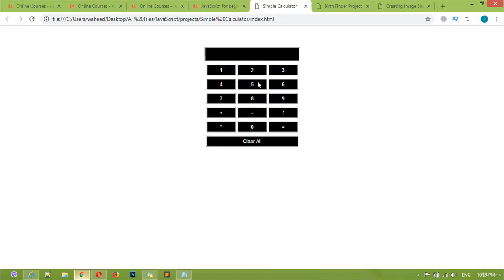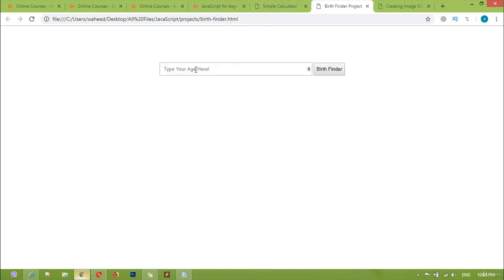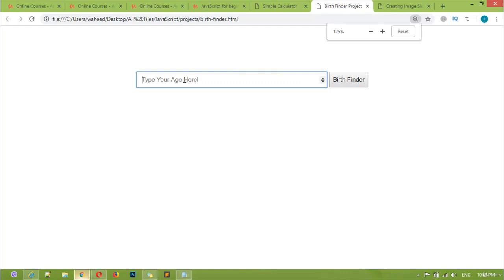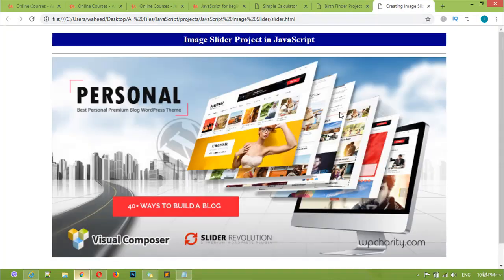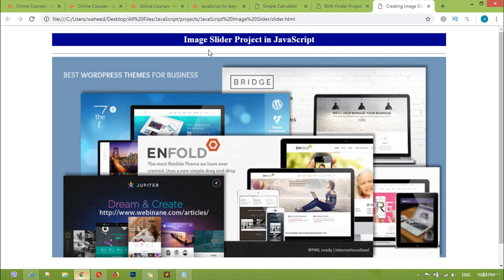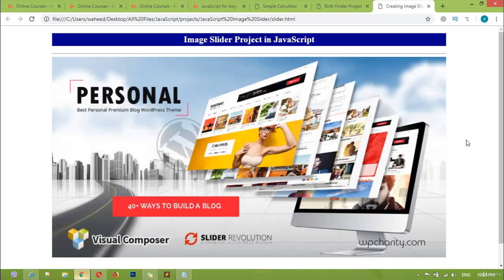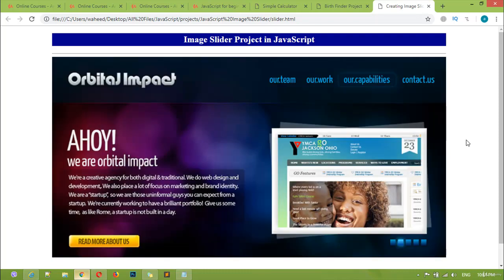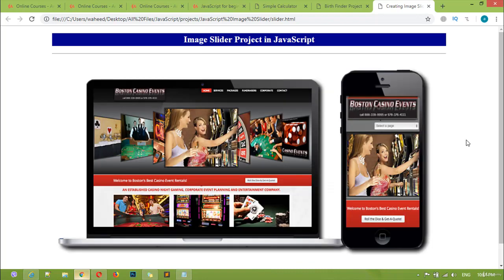Javascript complete course - javascript introduction (tutorial -1)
Please share this course with your friends, familay and class mates who ever are interested in learning javascript becuase this channel can help them learn javascript too.

If you like or dislike the course you can tell me in comment section under each video you are watching you can tell me how is the video or how i can make some changes for the videos.